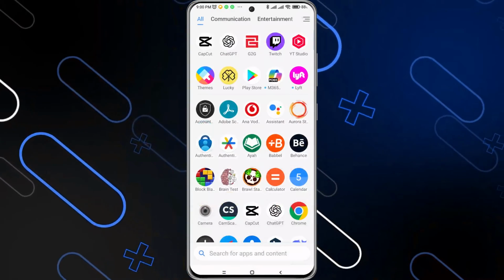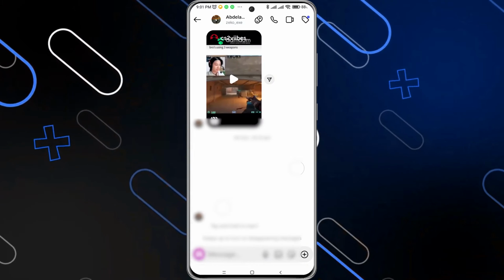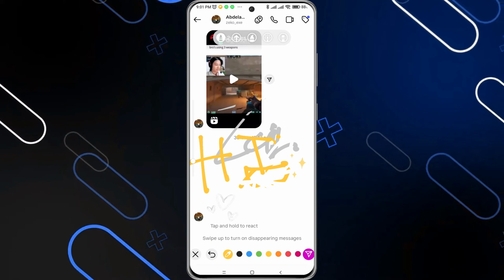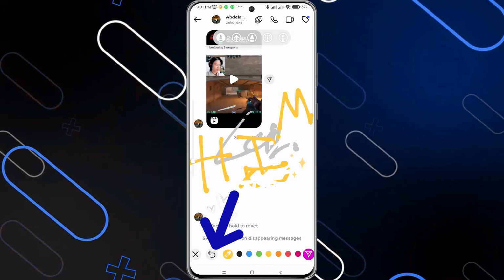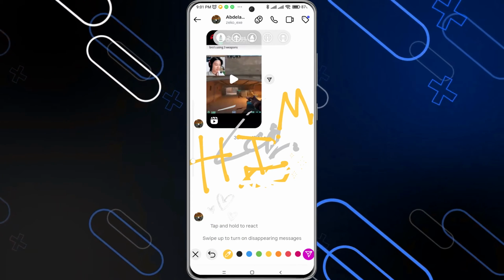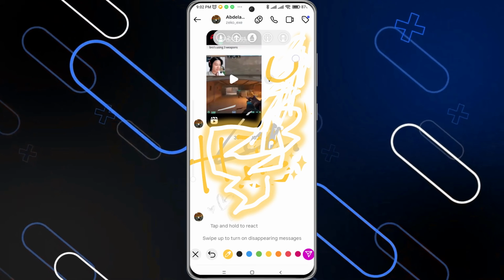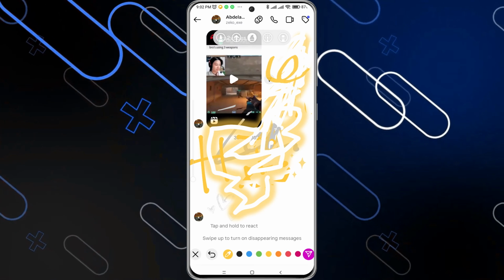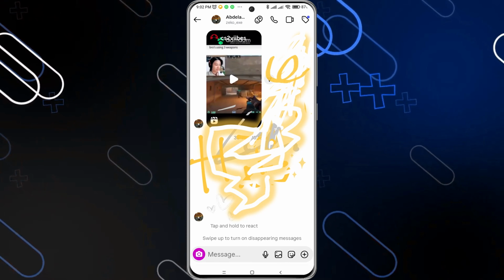How To Draw In Instagram Messages (EASY!)